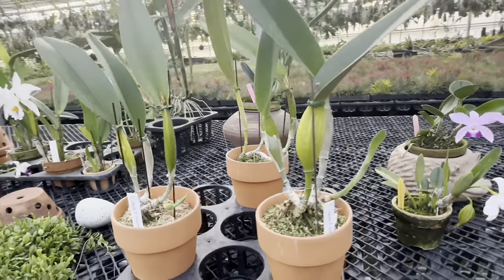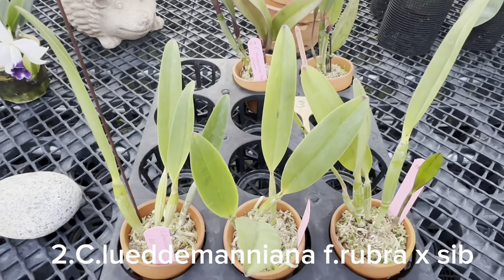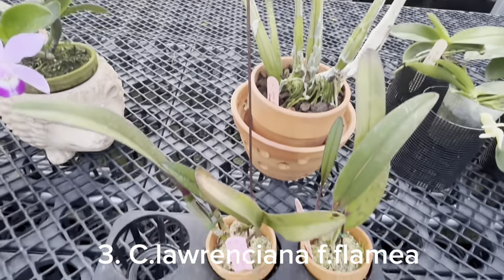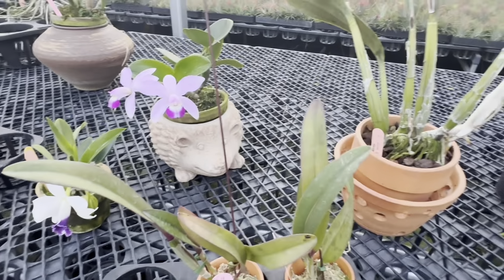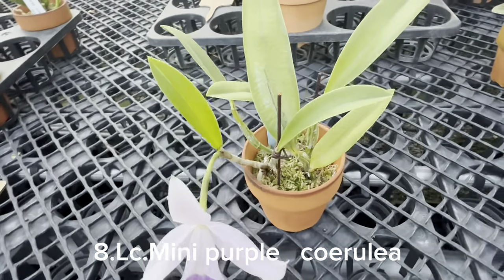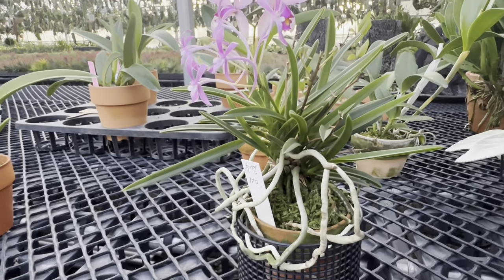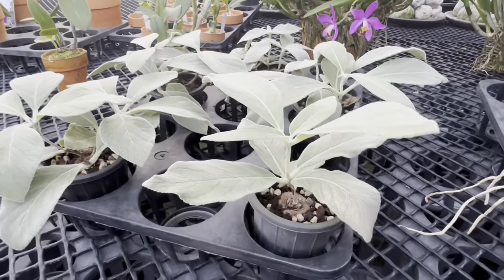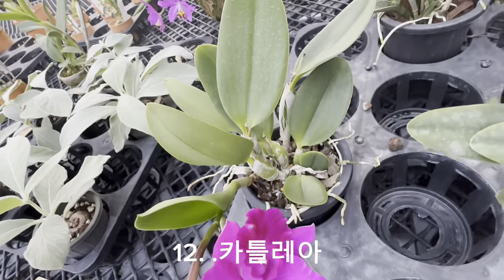Mrs.워크리아나의50번째이야기 cattleyaorchids pumila trianae….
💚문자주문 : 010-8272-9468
💚계좌번호 : 농협) 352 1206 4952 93 문윤환
💚택배비 : 4,000원 (5만원이상무료)
💚농장위치 : 경기도 고양시 일산동구 식사로 121
Mrs.워크리아나50
1.C.lobata f.coerulea  15만
2.C.lueddemanniana f.rubra x sib 15만
3. C.lawrenciana f.flamea  30만(Soldout)
4.C.warsewiczii f.alba 35만(Soldout)
5..C.warscewiczii f.coerulea  25만
6.C.labiata f.alba Niber x roxo -bispo Gabriela a.25만 b.17만
7.C.trianae f.concolor Oto x flamea Tomy
              17만(Sold out)   20 만
8.Lc.Mini purple   coerulea 8만
9.소엽색화 핑크  6만(10촉) sold out
10.Lc.볼케이노 a.5.5만 b.7만
11.단애의여왕 2.5만
12. .카틀레아 각각 2만